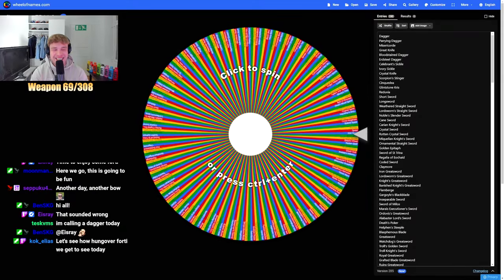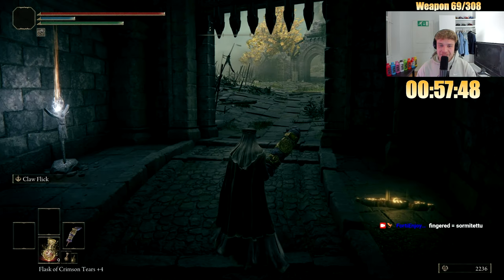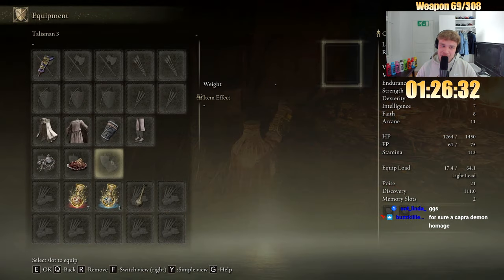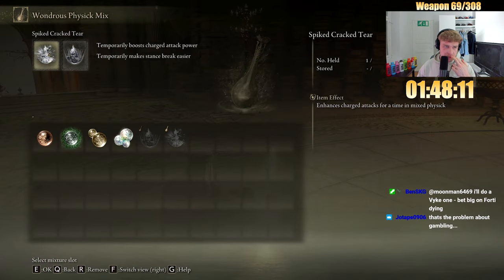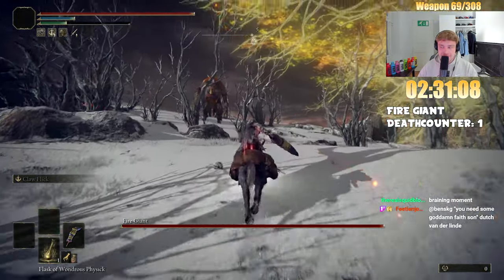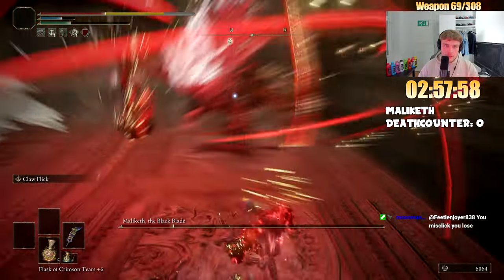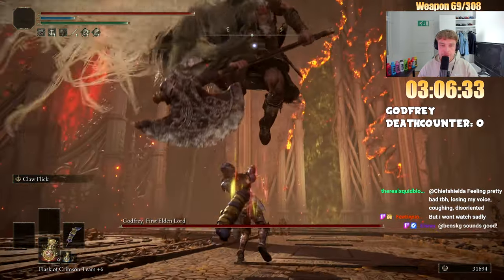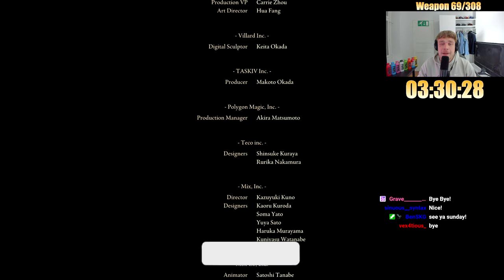69th weapon LOLOLOL - (beating ELDEN RING with all 308 weapons)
-Additional stats of the challenge (work in progress, I'll improve the visuals etc when I have time):

00:00 Intro
01:33 Setup
05:38 Margit
07:32 Godrick
09:09 Radahn
11:57 DTS
13:56 Goldfrey
17:31 Morgott
18:37 Vyke
21:23 Fire Giant
25:17 Godskin Duo
29:28 Maliketh
31:48 Gideon
33:18 Godfrey
37:37 Radagon/EB
40:34 Tierlist

beating ELDEN RING with all 308 WEAPONS - no. 69 | Ringed Finger